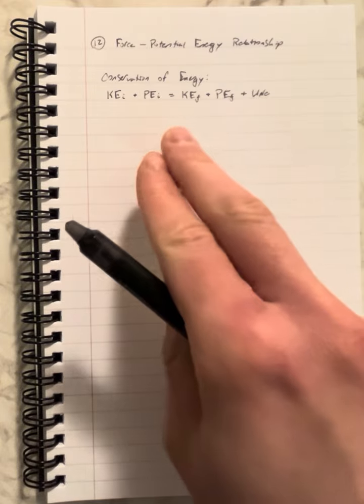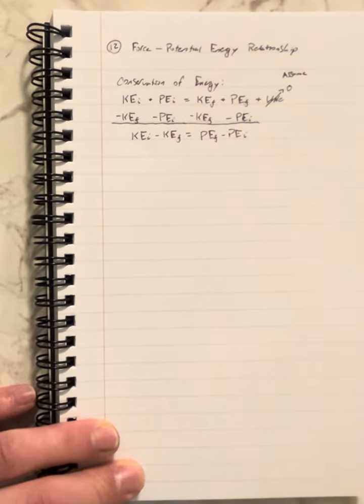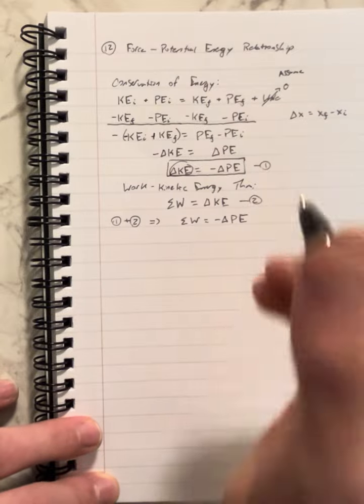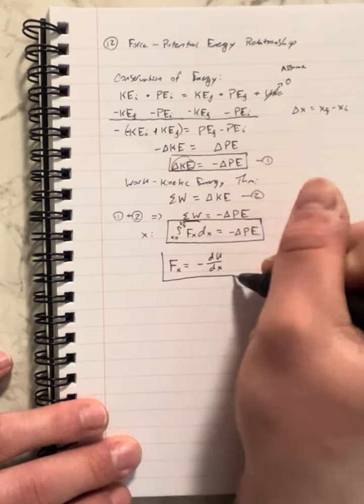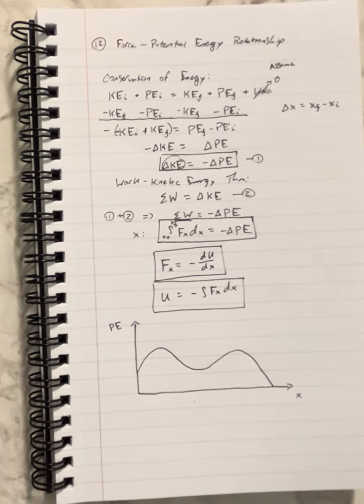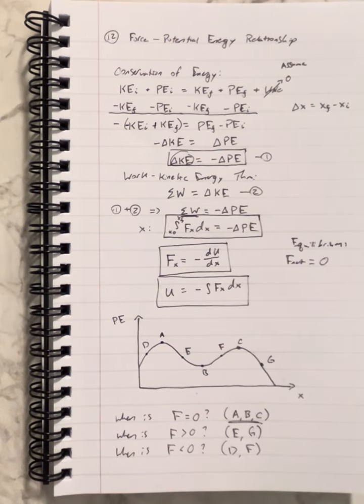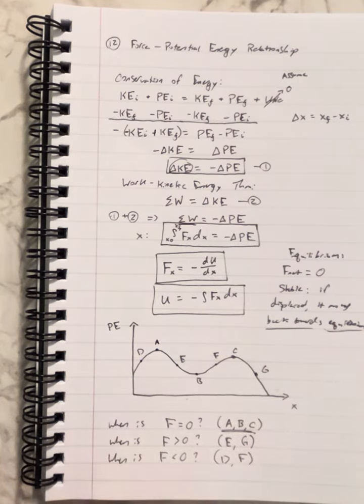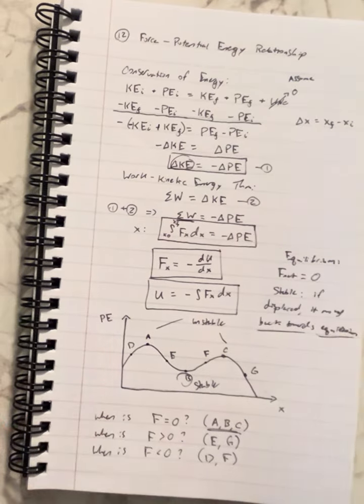UPI Final Study Guide — 12. Force–Potential Energy Relationship